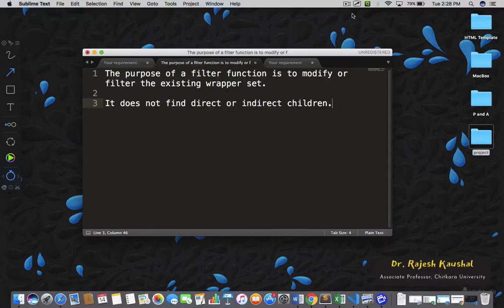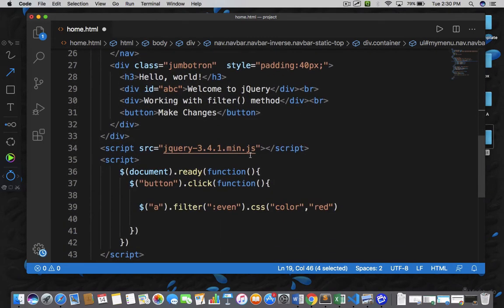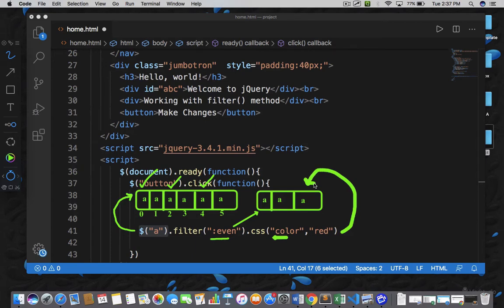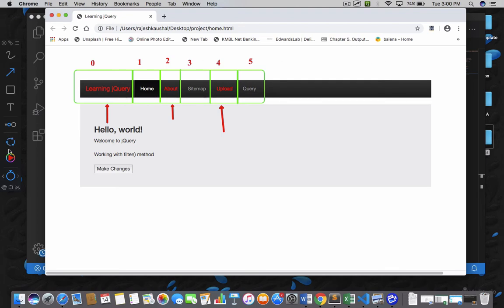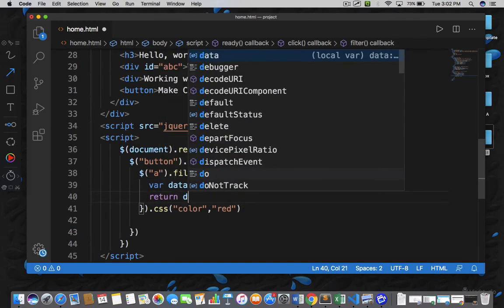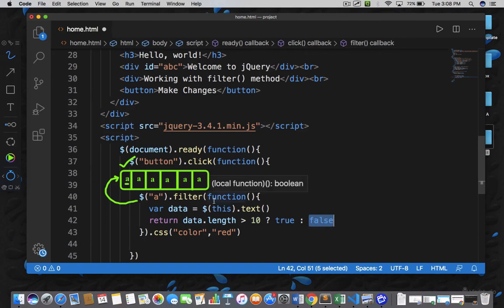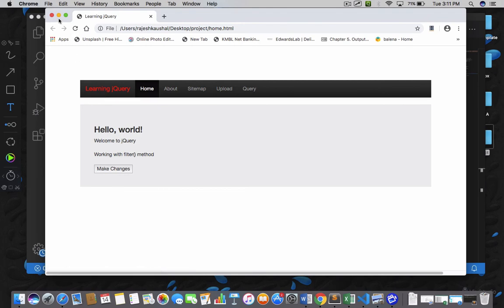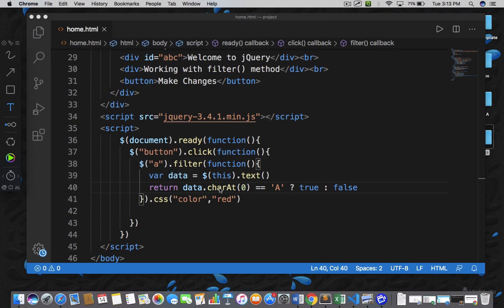Lecture 28-Working with jQuery filter function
This lecture will teach how to use jQuery filter function in jQuery with examples. The audience will understand how to pass function to jQuery filter function. It is a best jquery filter function example.